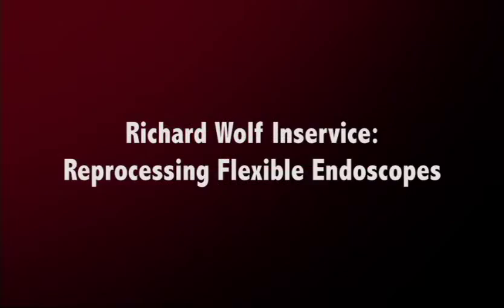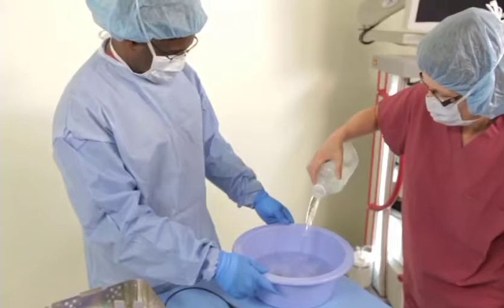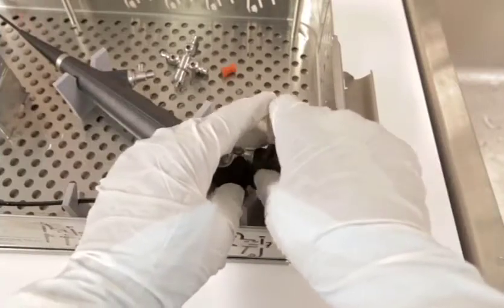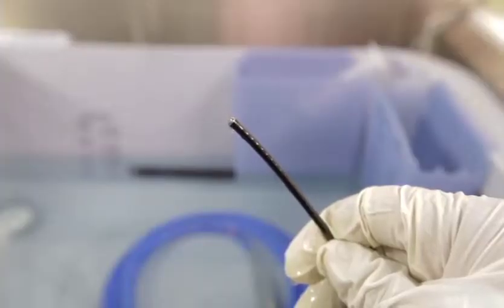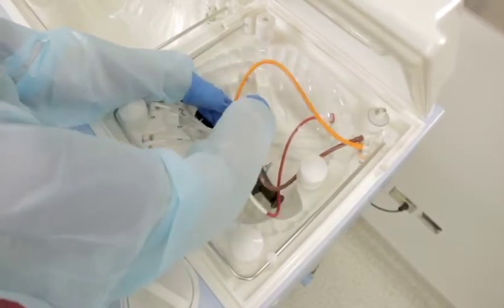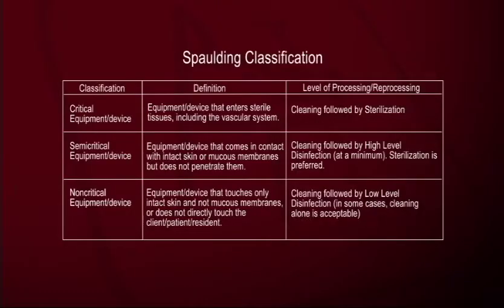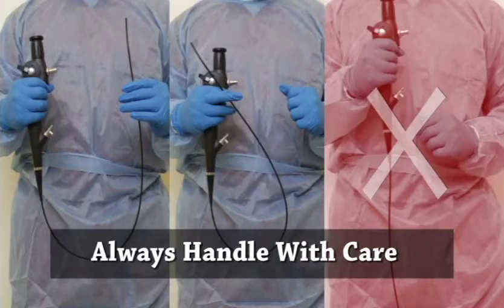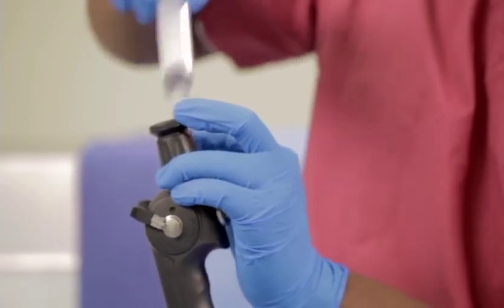Richard Wolf Flexible Endoscopes - Internal/External Use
This video reviews the step by step process for proper care and handling of our Richard Wolf Flexible Endoscopes.

FOR INTERNAL AND EXTERNAL USE